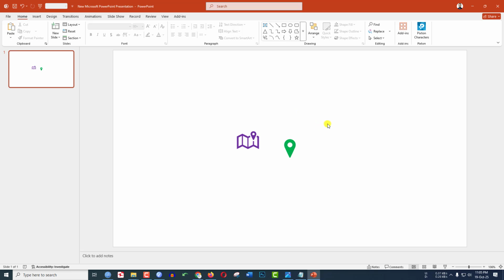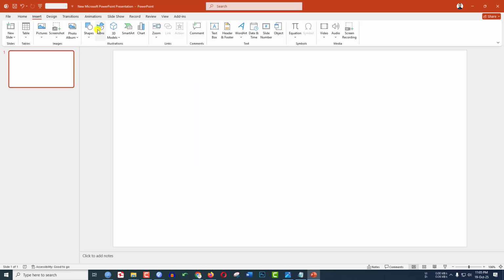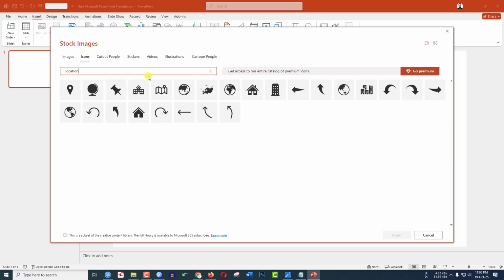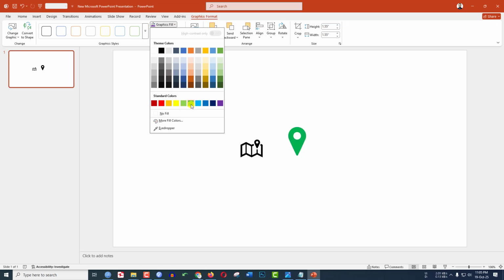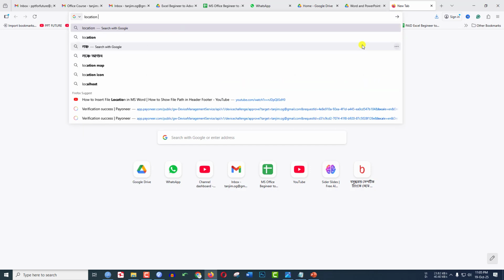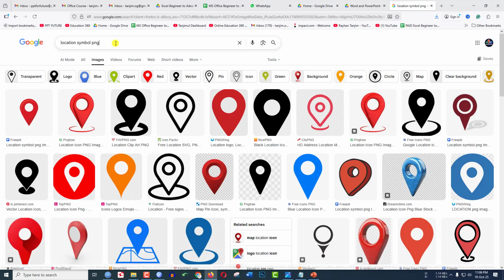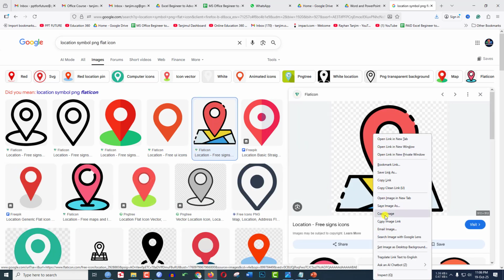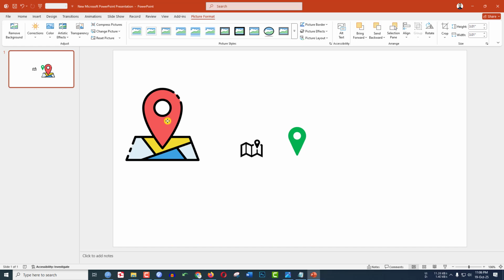How To Insert Location Symbol In POWERPOINT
In this video, you will learn how to insert a location symbol in PowerPoint step by step. Whether you are making a business presentation, travel slide, or map design, adding a location icon makes your slides more professional and clear.